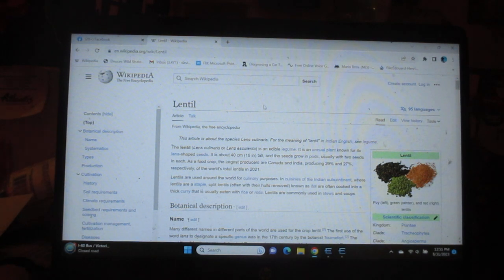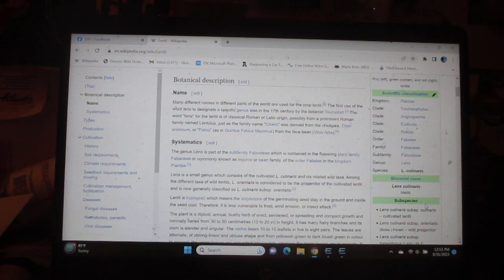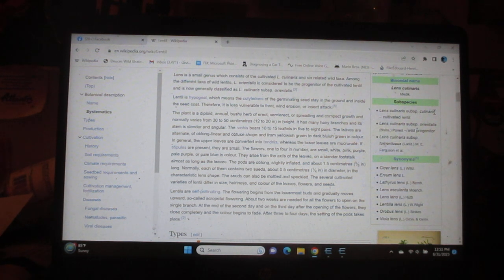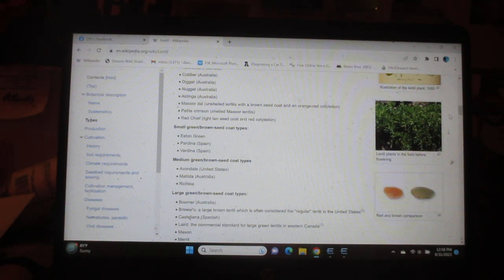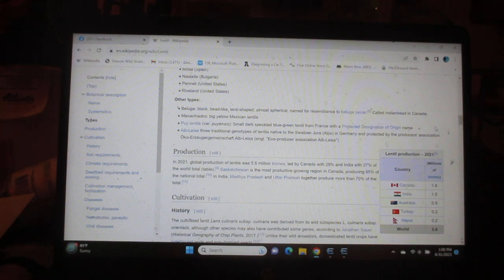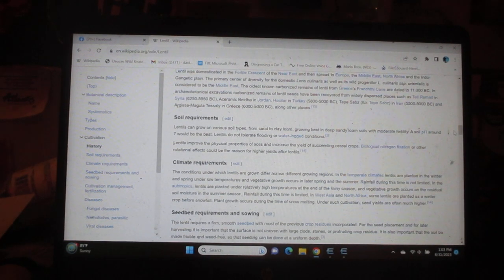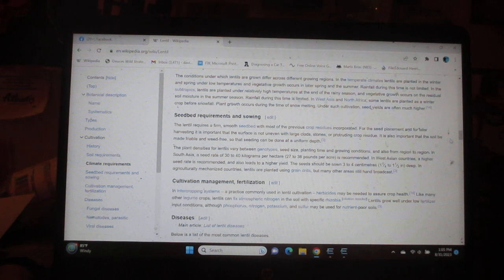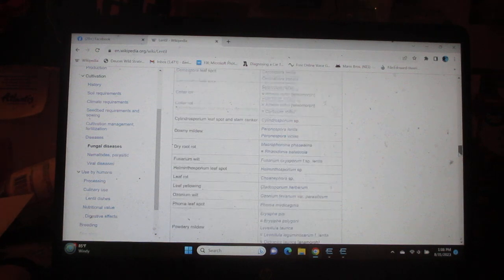Lentil - Part 1 - Wikipedia Article read aloud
I ate lentils the other day, so I decided to make a video about lentils.
     I pretty much cook them the same exact way as I do rice.
     Boil up water, add a little vegetable oil, put in the right amount of lentils, wait for it to boil up again, turn the heat off, let it sit until cool, and stir occasionally.  It comes out perfect every time.

     Thanks.
     :P